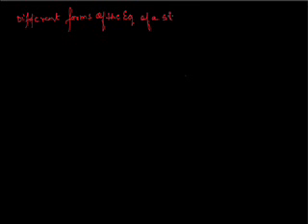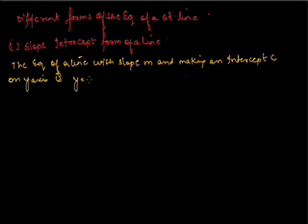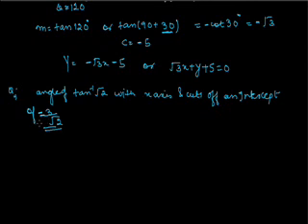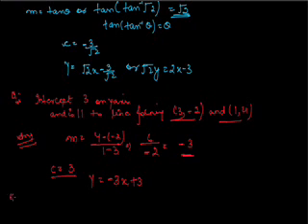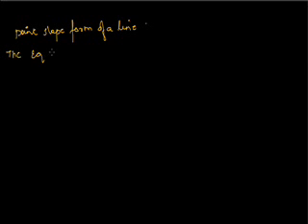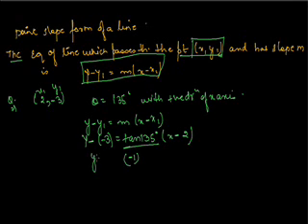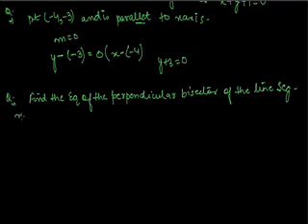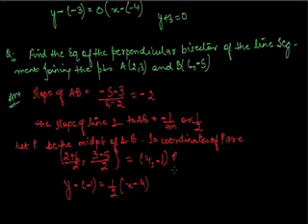Straight line 002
Different form of equation of line grade xi